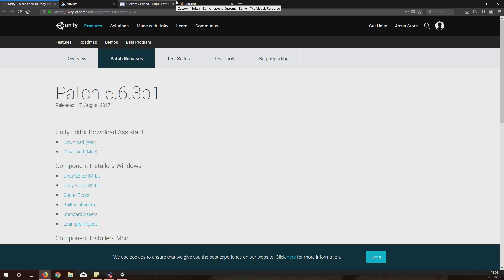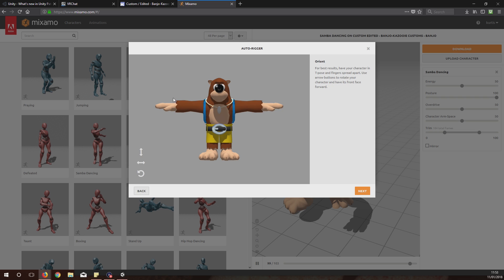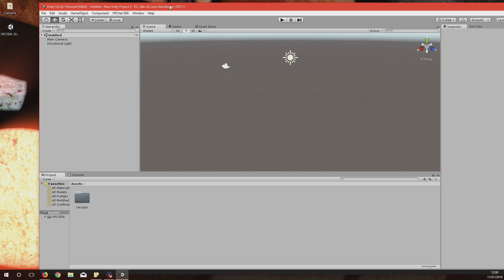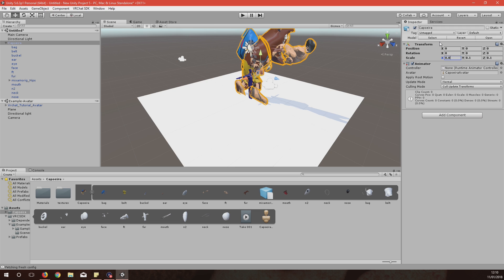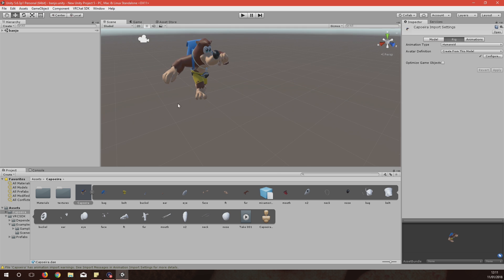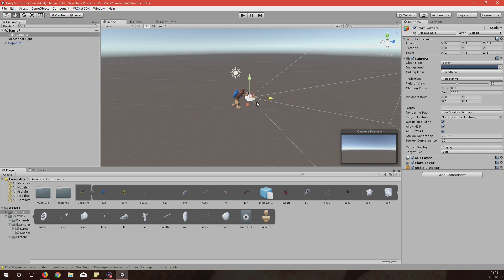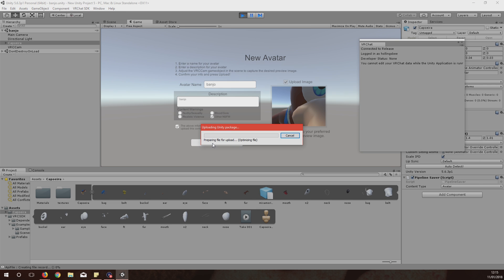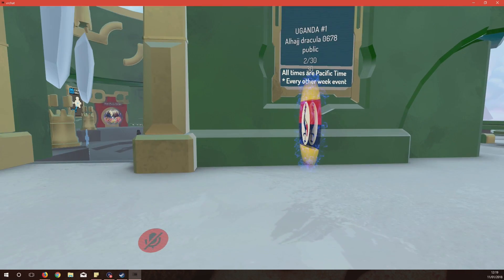[QUICK & EASY] - How To Get And Upload VRChat Custom Avatars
When you use my Creator Code or Link on the Epic Games Store, I receive money from those purchases. I now have a support a creator code so if you could use it on Fortnite it would be great. Code is: hollingsbee A guide on how to get quick and easy VRChat custom avatars. If you need some help let me know.